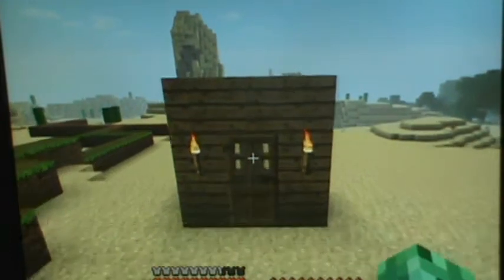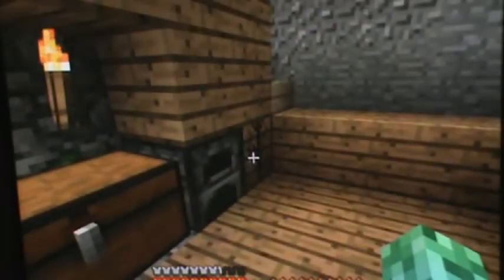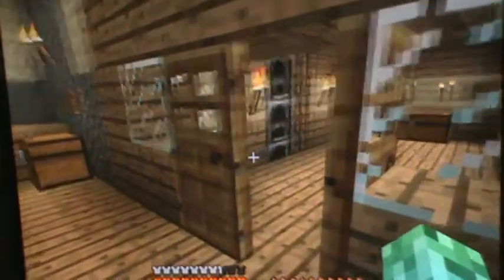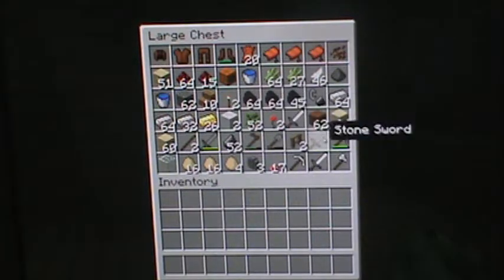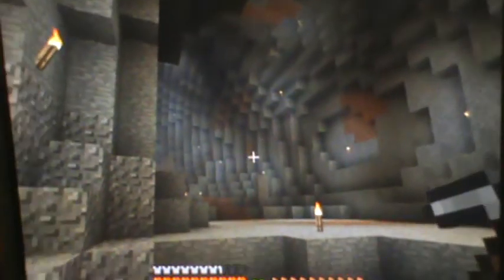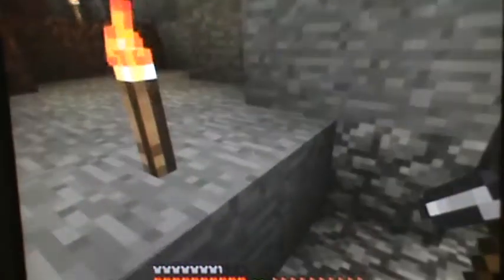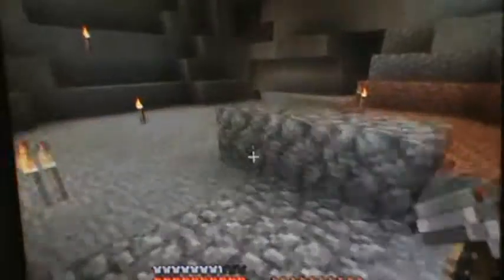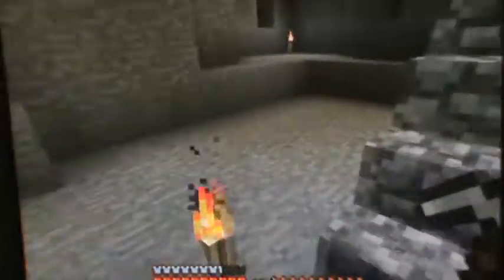Minecraft special episode: Dylan's world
Dylan shows you his world. Comment on what "we" should build.